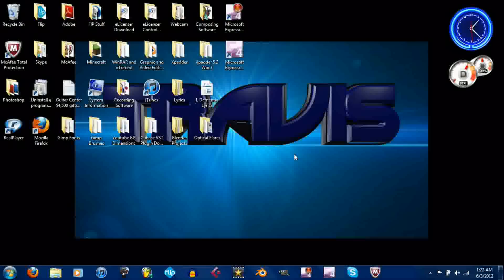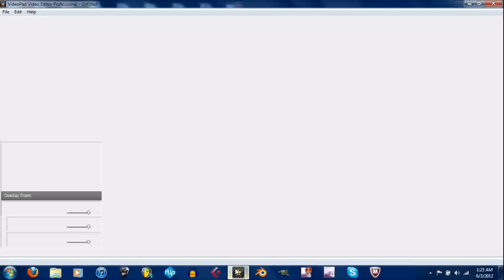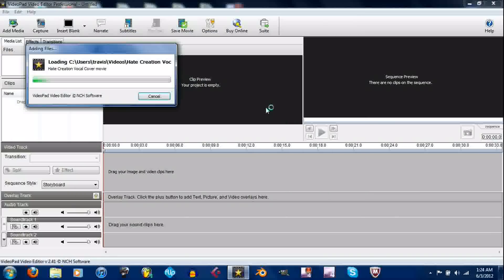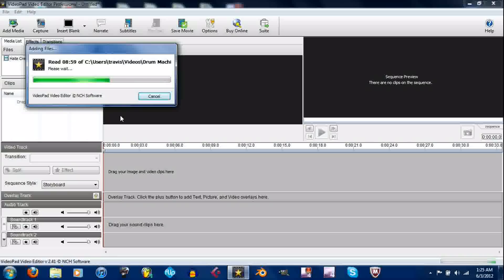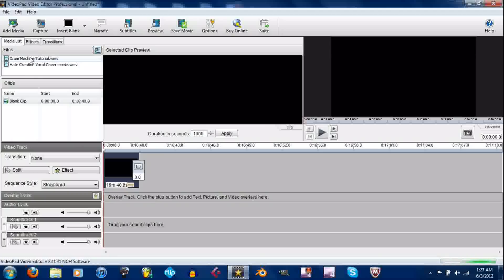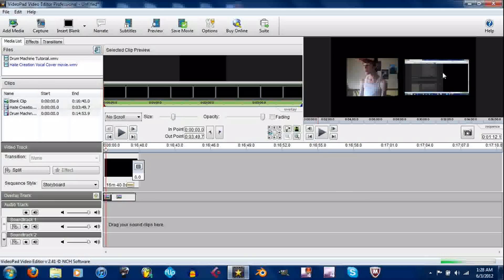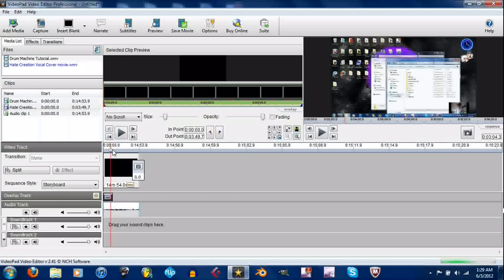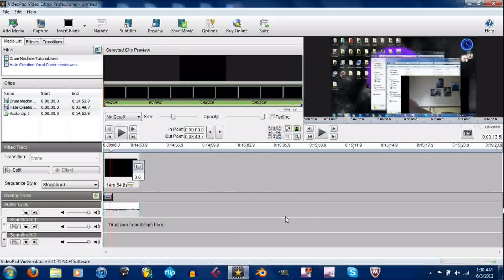Making a Collaboration/Splitscreen in VideoPad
What's up guys trigga2295 here today and today I'm going to show you how to make, for those of you who do covers a collaboration, and for those of you who just want to use split screen, I'm going to show you how to put more than one video on the screen A.K.A "splitscreen" in the FREE video editing software by NCHSoftware called VideoPad.